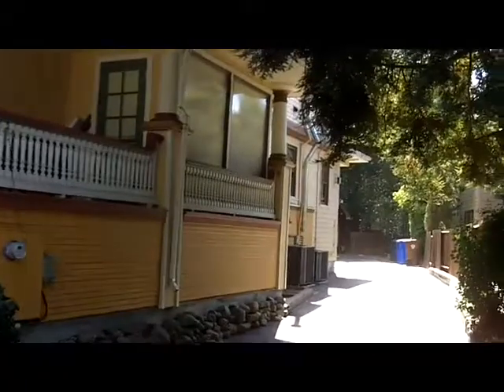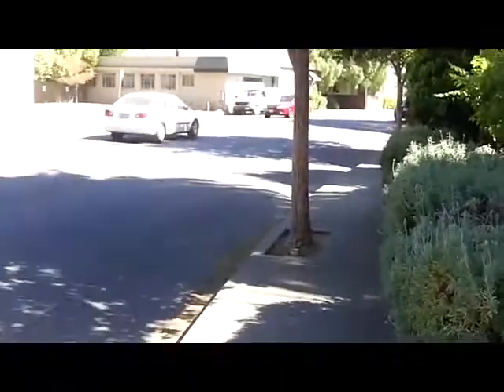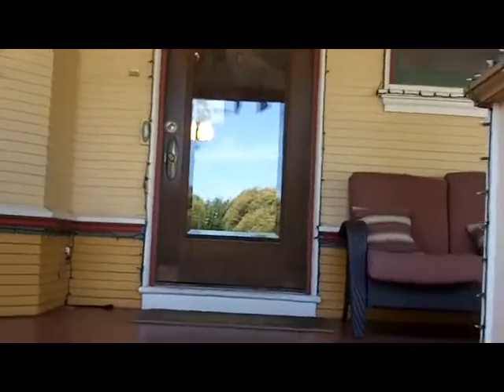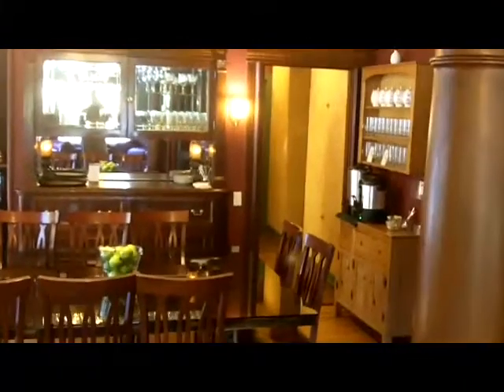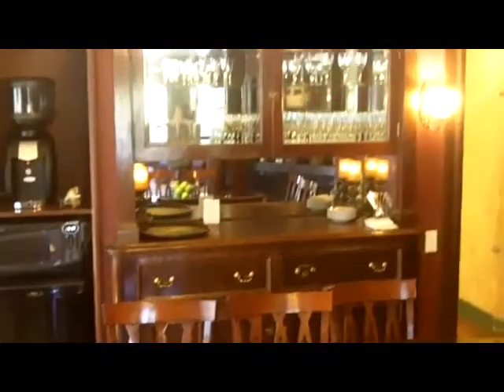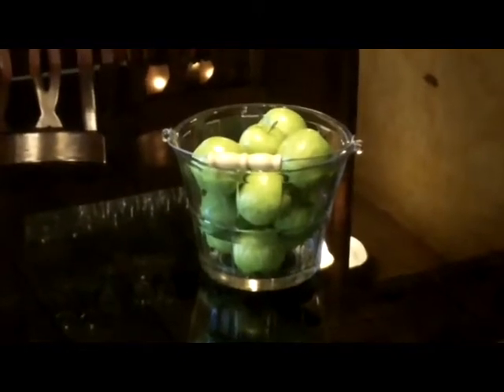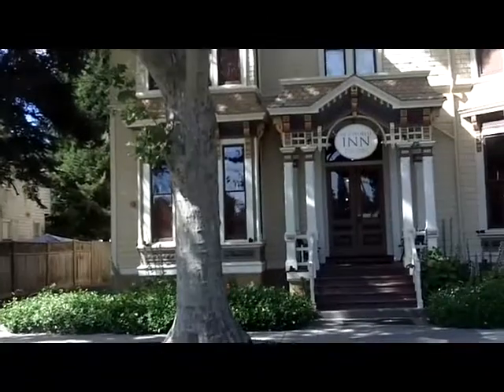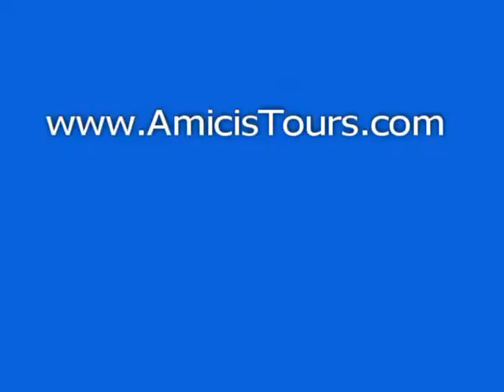Old World Inns Napa Amicis Tours.MOV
Part of the Napa Valley Wine Tour Apps. This is two properties in downtown Napa. The buildings are Victorians from the late 1800's. They are just a short walk to the downtown and all of the restaurants and shops.  Napa, lodging, wine, tour, B&B, apps